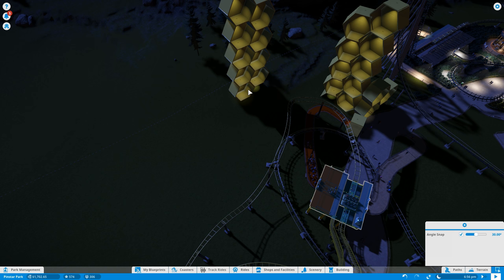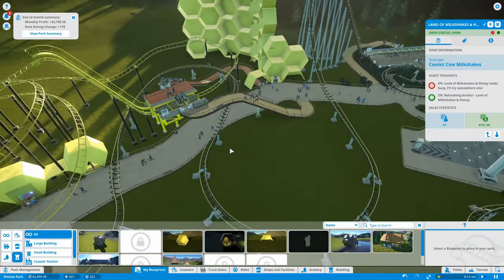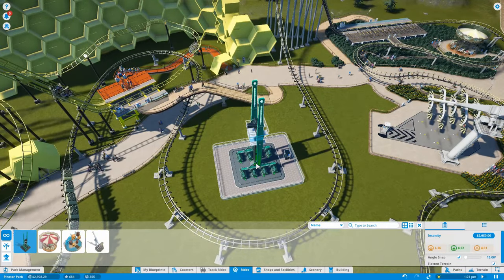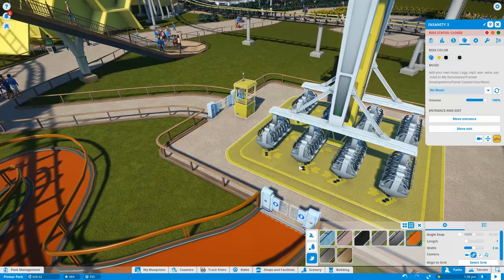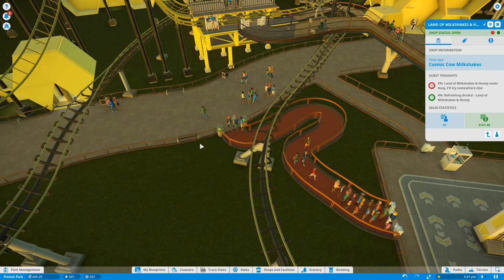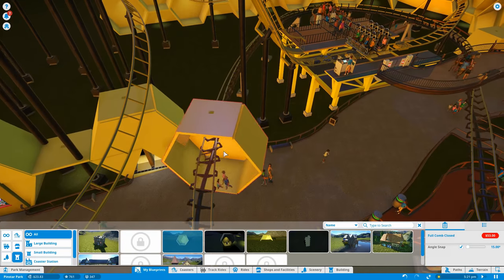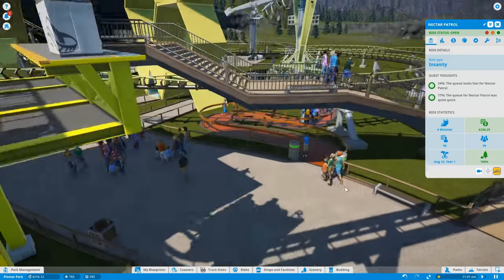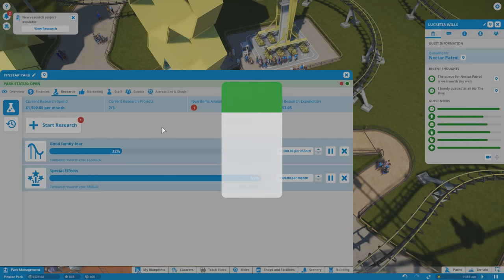Planet Coaster Strategy & Tactics #5 - Barf Harvester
As the march of technology trundles on, newer and newer rides are put at our disposal. Our latest creation can be themed to our park easily enough but comes with a side-effect. It’s riders tend to be a bit queasy. How are we going to handle the waves of green-faced riders before they turn our pathways into waterslides of sick? Find out.